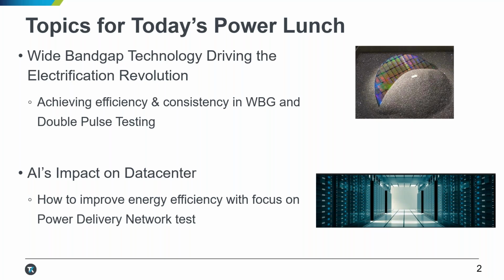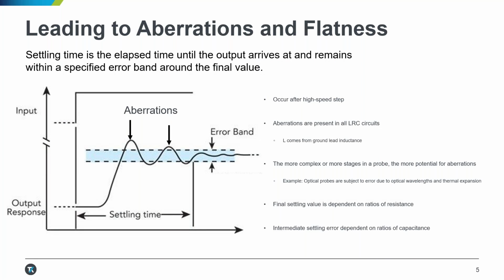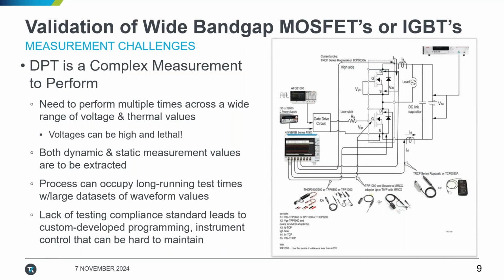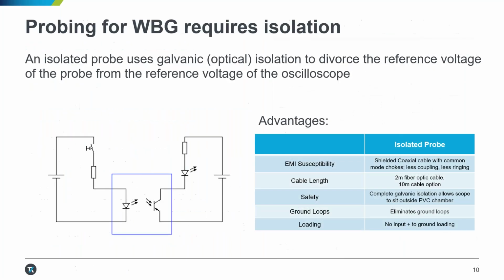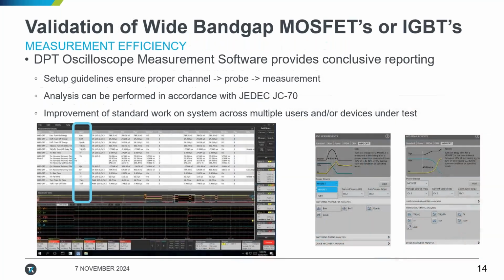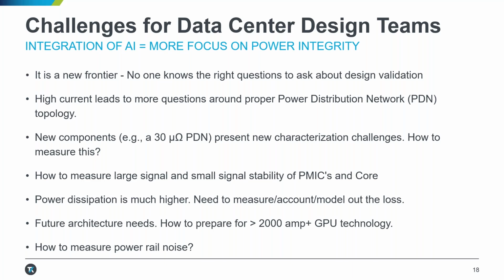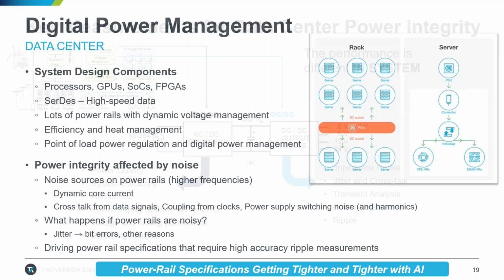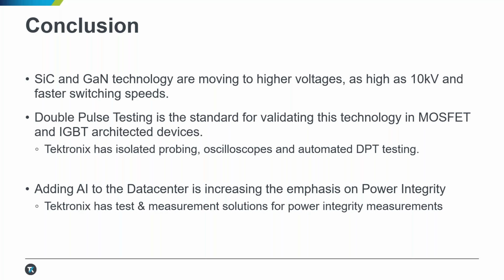Tektronix Power Lunch Webinar - Resolving SiC and GaN Test Challenges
Are you a Power Integrity design engineer or test engineer? Listen to this recorded webinar to gain valuable insights on Power Integrity with new semiconductor technologies like Silicon Carbide (SiC) and Gallium Nitride (GaN). Learn about the test challenges involved to take advantage of greater power efficiency, higher power output on a smaller footprint, and better thermal advantages than traditional silicon.